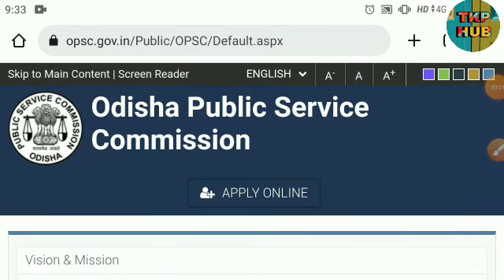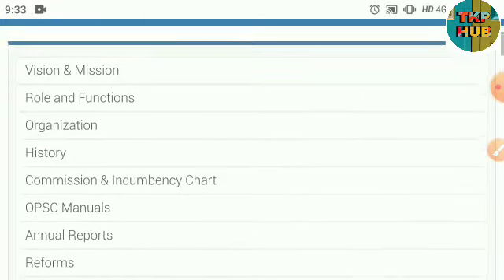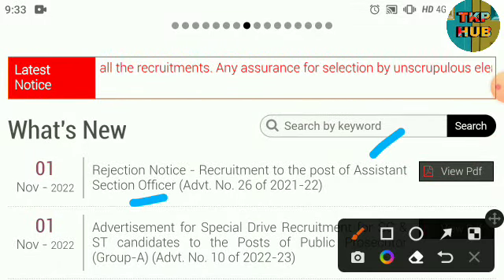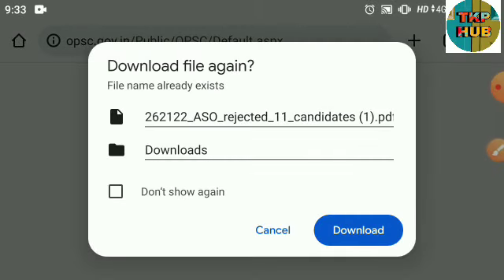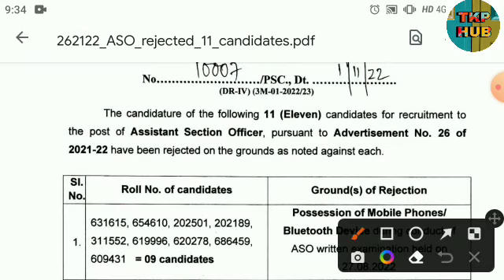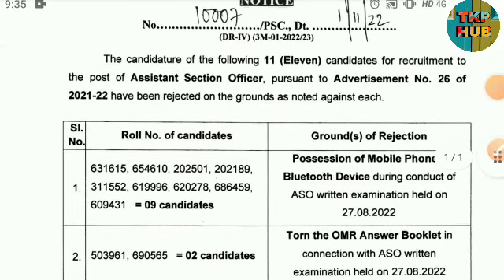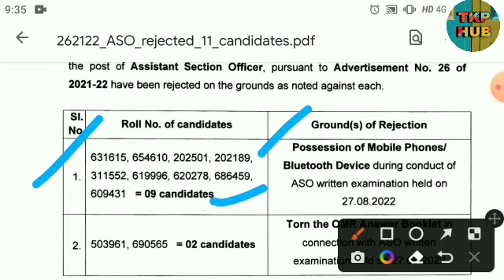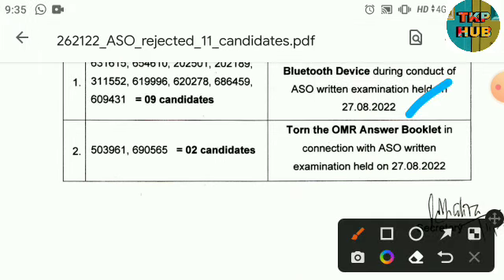OPSC ASO NEW UPDATE